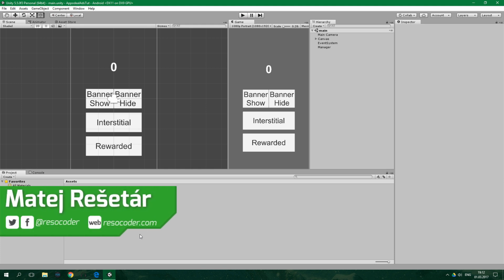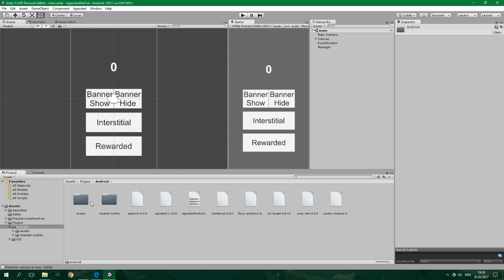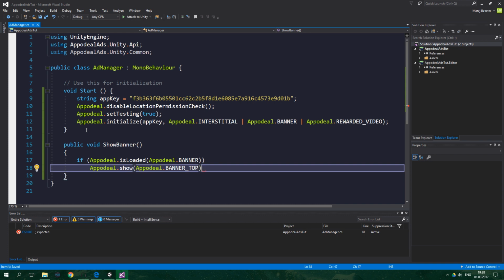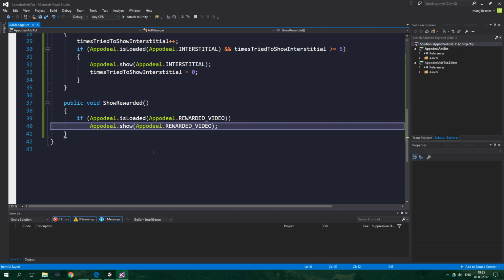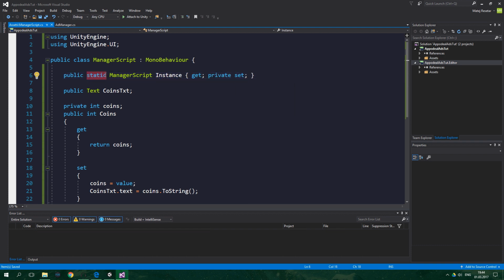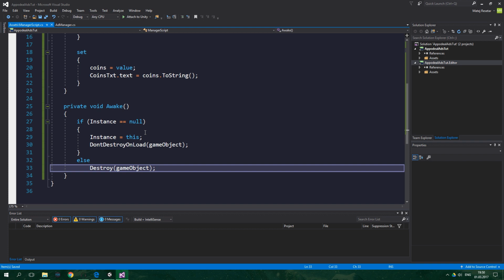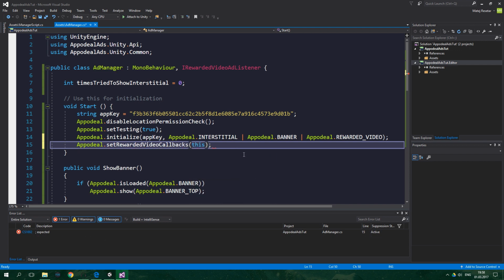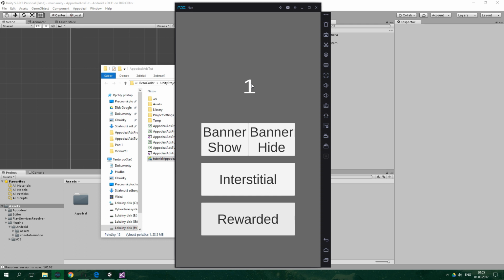Appodeal Ads Integration (Unity) - Easy Way To Monetize Your Game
Simplify your problems with One Calc - simple scientific calculator made with YOU in mind

Integrating ads used to be a tedious process... Not anymore! With simple plugin from Appodeal you can implement banner, interstitial, video and rewarded video ads easily and effectively. No need for downloading all the different sdk and writing your own ad mediation code. Appodeal does that for you - in one package.